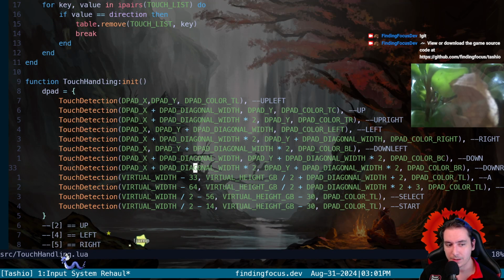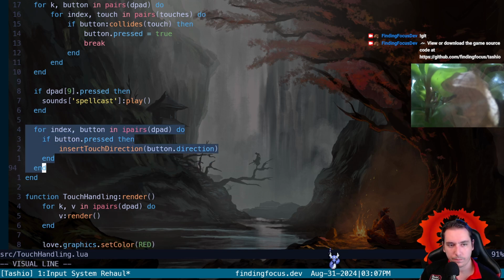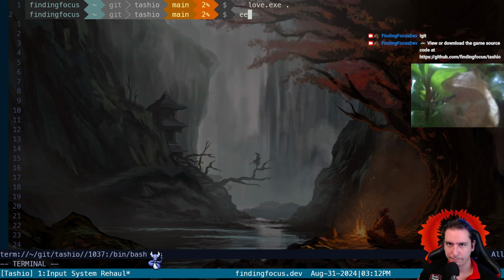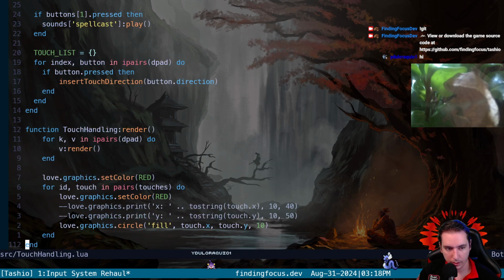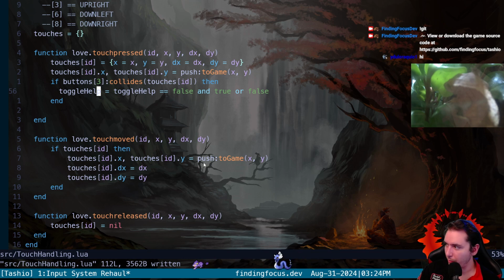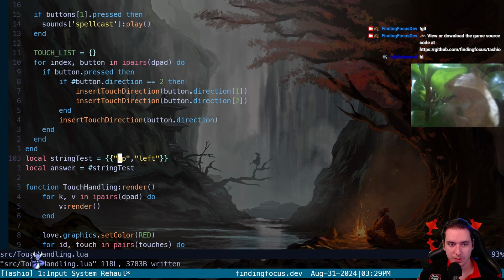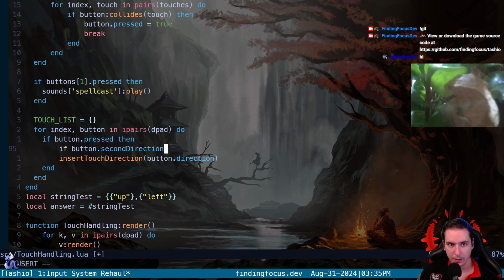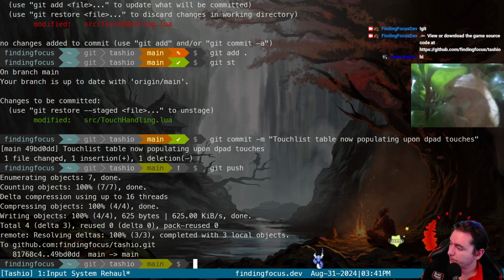Lua Programming Devlog #440: August 31st, 2024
git commit -m "Touchlist table now populating upon dpad touches"